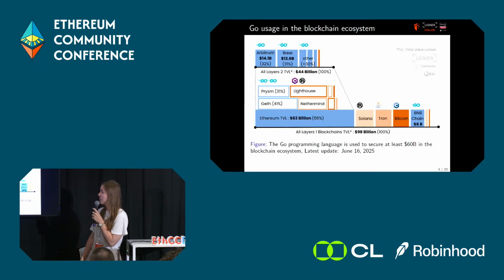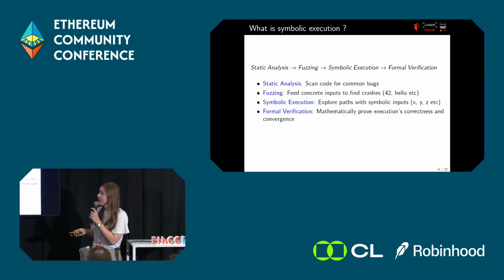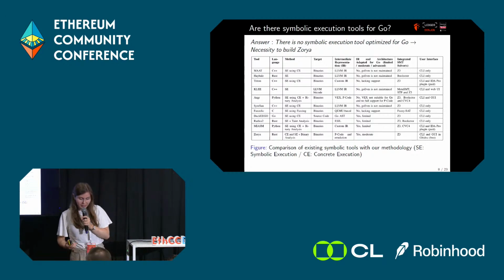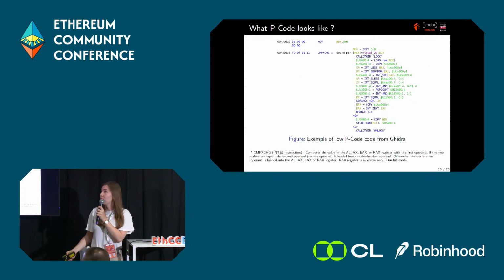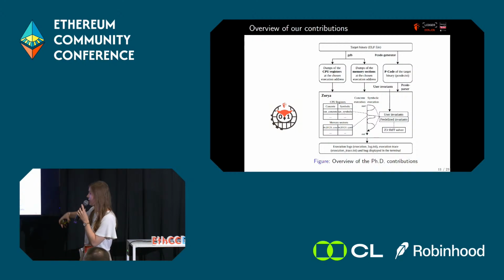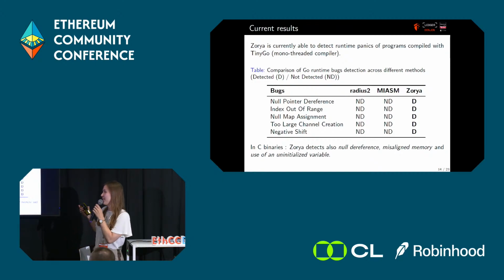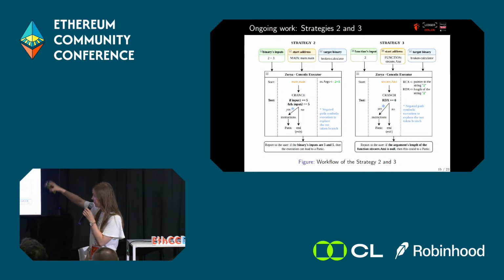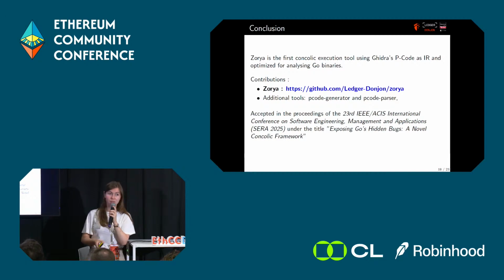Karolina GORNA (Ledger) - Hunting Blockchain Clients' Bugs with Concolic Execution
Discover how concolic (concrete and symbolic) execution can unveil hidden bugs in blockchain clients. This talk explores our methodology, and its impact on improving blockchain security and reliability.